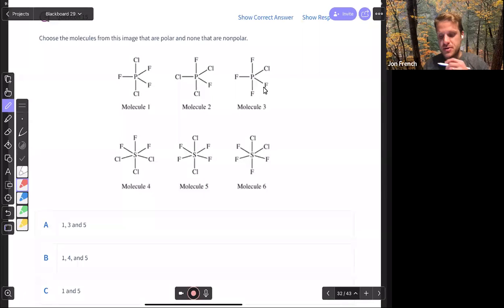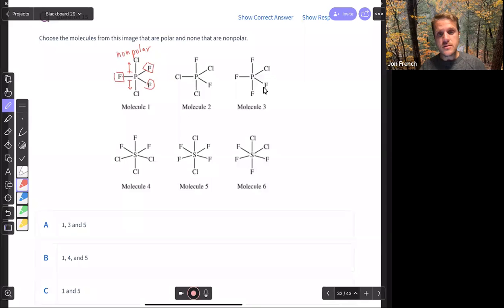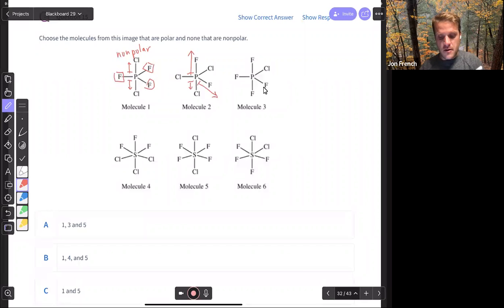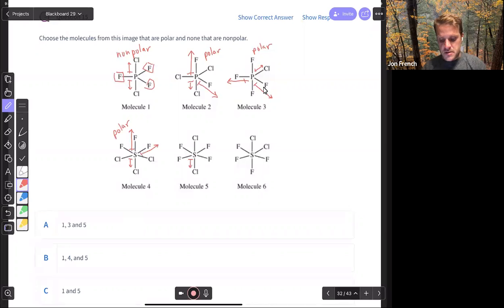CHE_106_Practice_Exam_4_Polarity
Help in determining the polarity of a molecule based on the geometry.